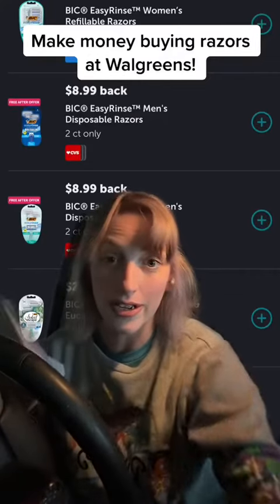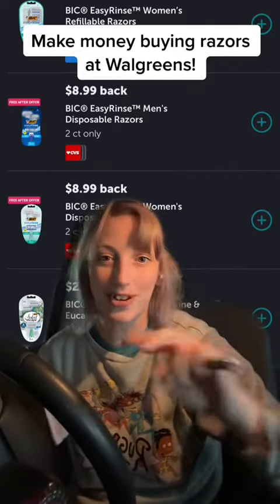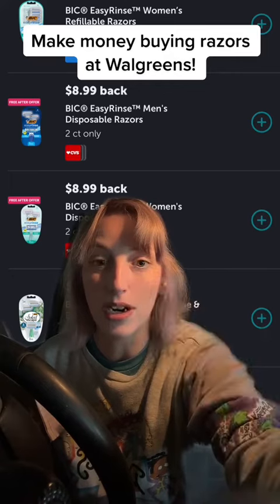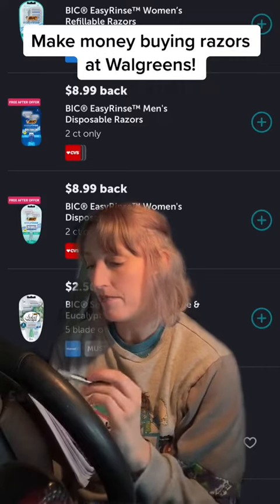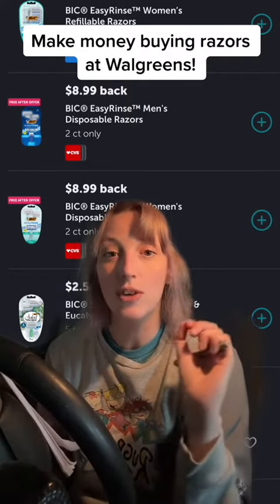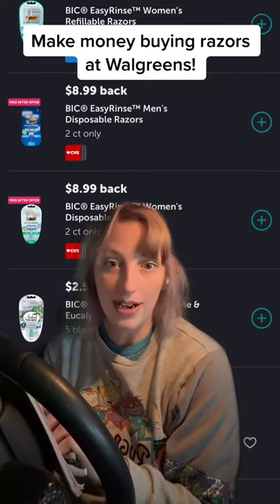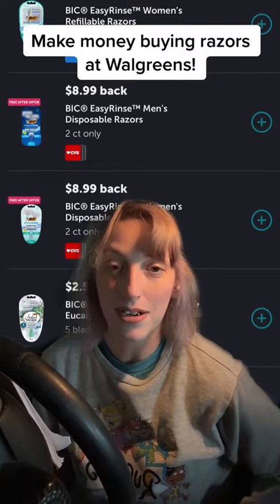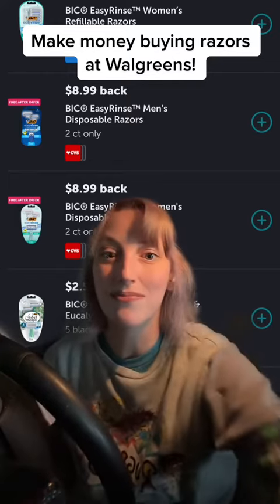Run Deal $7.50 Money Maker at Walgreens With Ibotta!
Umm run to walgreens today and make money buying razors!! Clip the digital $3 coupon on your walgreens app and submit to ibotta!

My Ibotta link is at my website below
Linktr.ee/busymodernmom